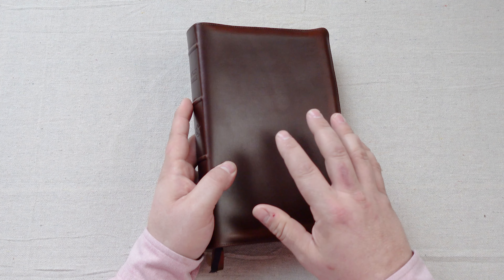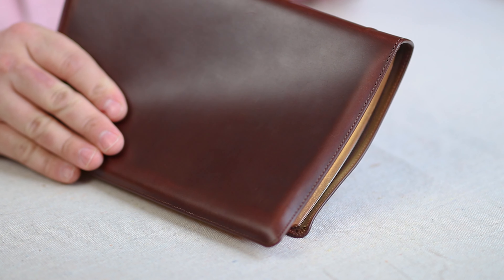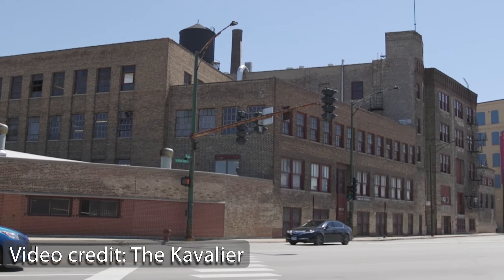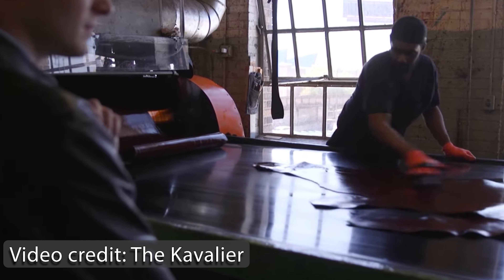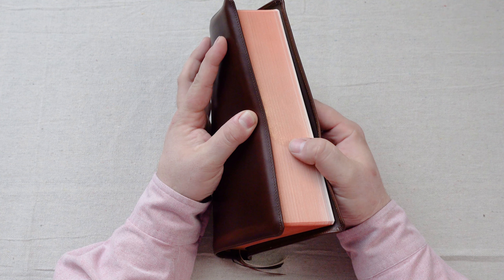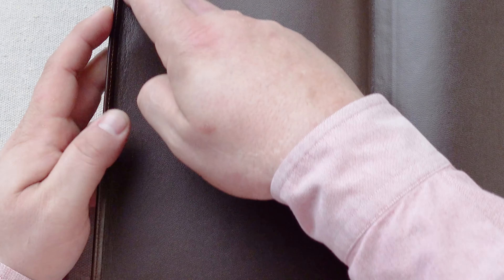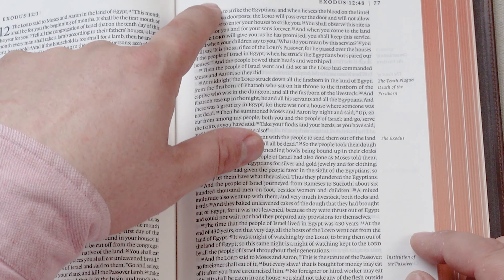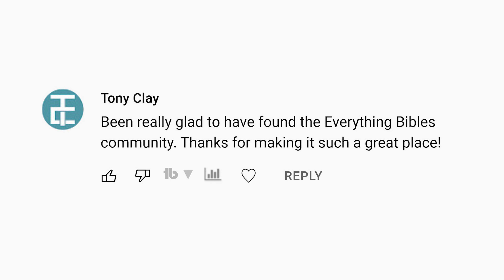THE HORWEEN LEGACY | ESV Heirloom Legacy Bible in HORWEEN Leather from CROSSWAY - Review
For purchase